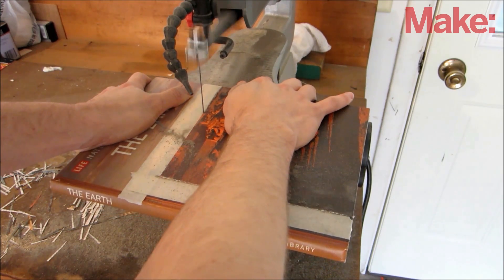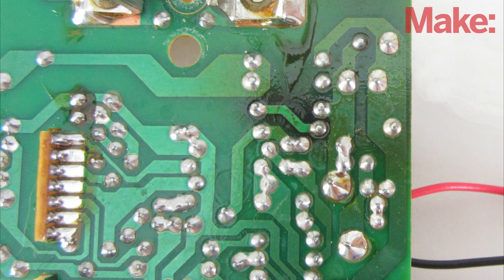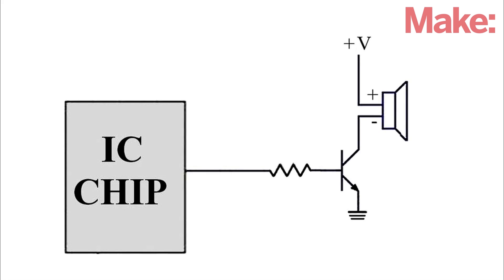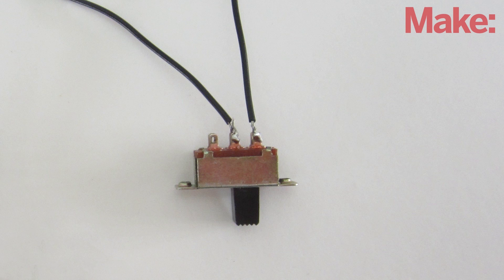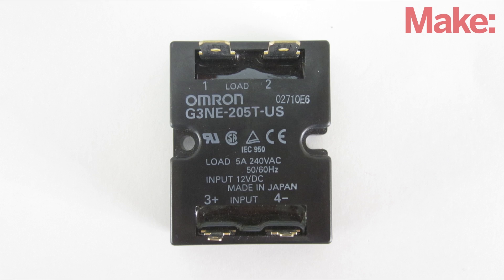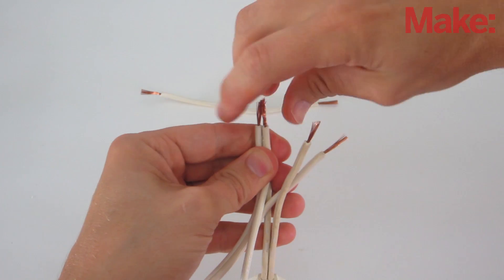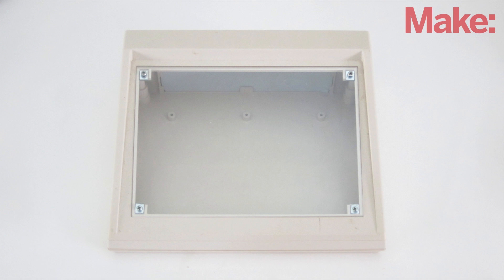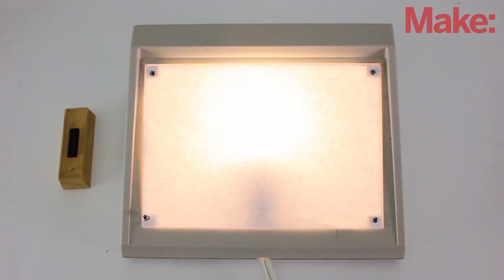How to Make a Flashing Light Doorbell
Description: When I am using power tools in my workshop, I can't hear the doorbell ring. I needed some other kind of system that can let me know when someone is at the front door, so I modified a wireless doorbell system to turn on a light in addition to playing a tone. Using wireless doorbells, you can set up multiple receivers without having to run wires all over your house. Here is how to make it.